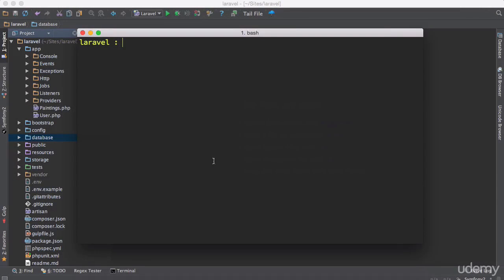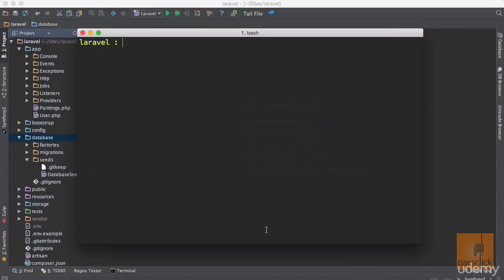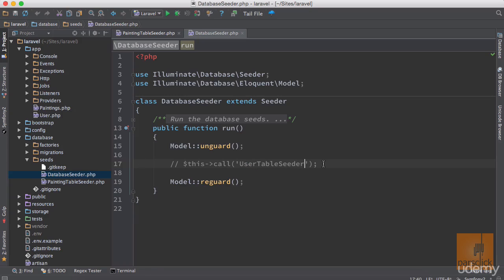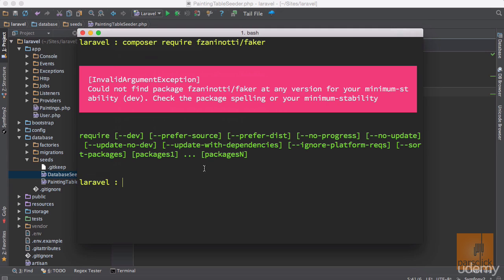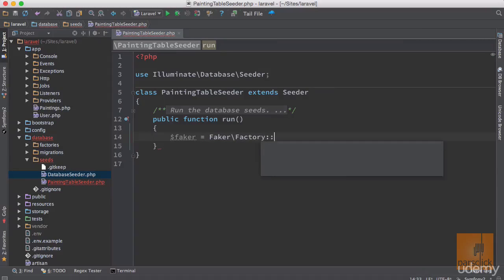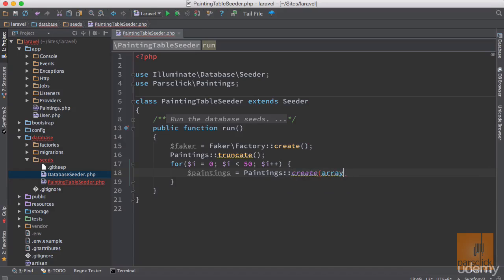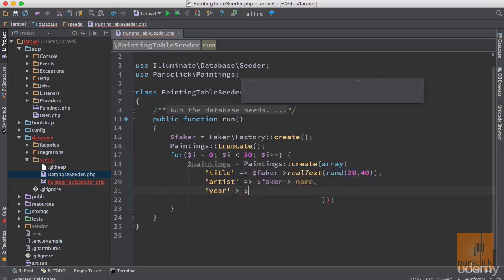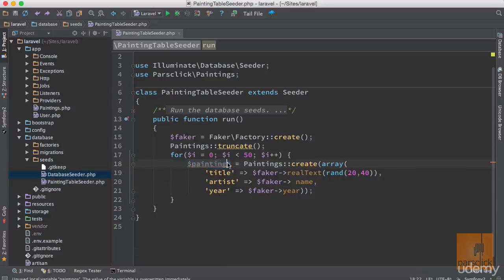Database Seeder in laravel